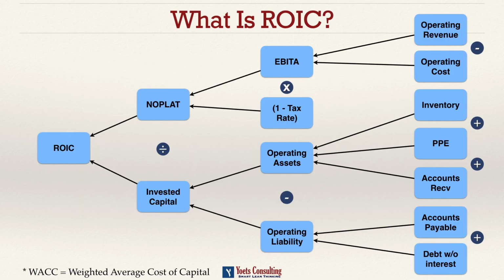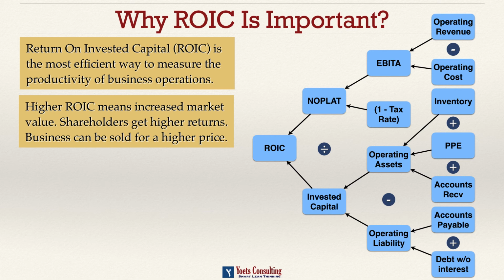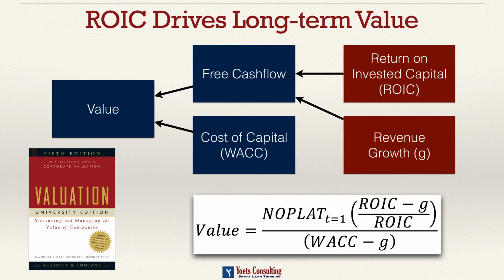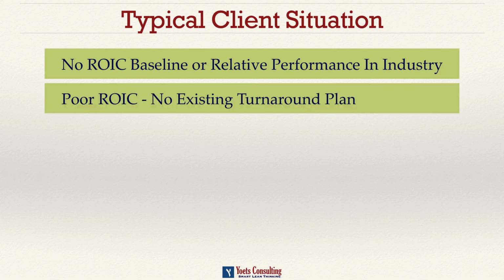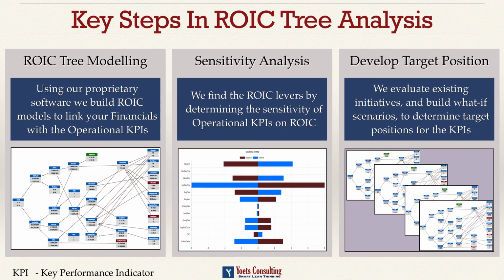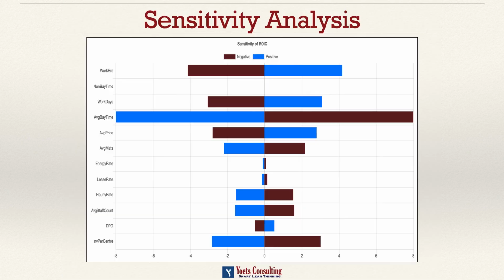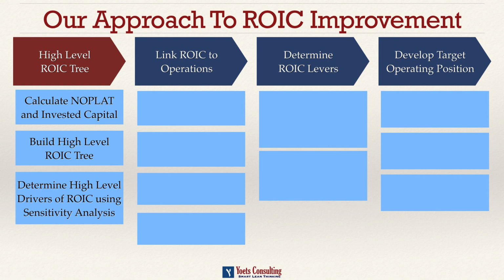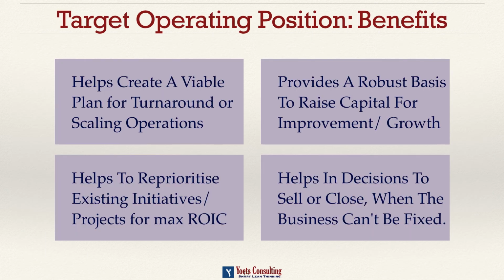Improving ROIC (Return On Invested Capital)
Return On Invested Capital (ROIC) is the most efficient way to measure productivity of business operations. In practical terms, higher ROIC means more Revenue, more Profit After Tax, low Working Capital, freed up Cash.